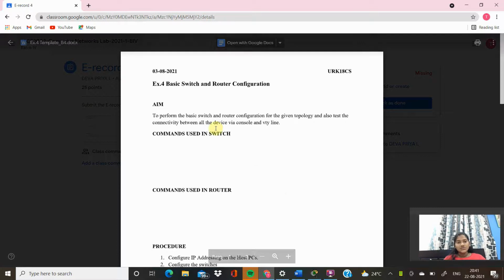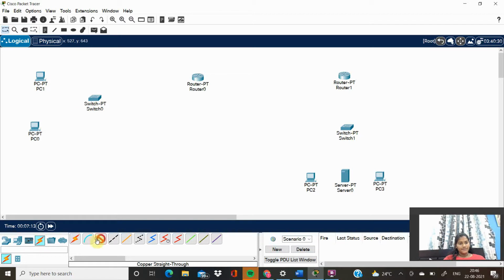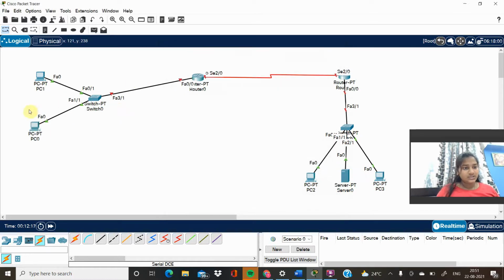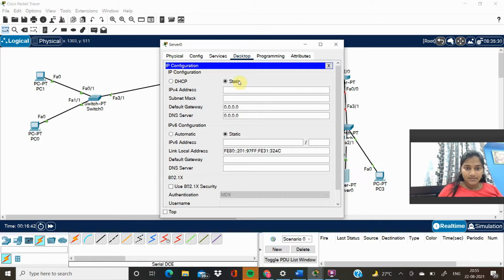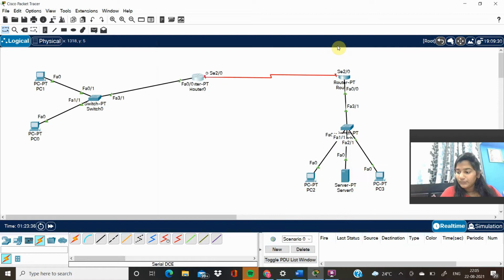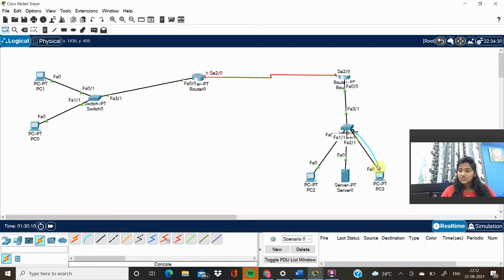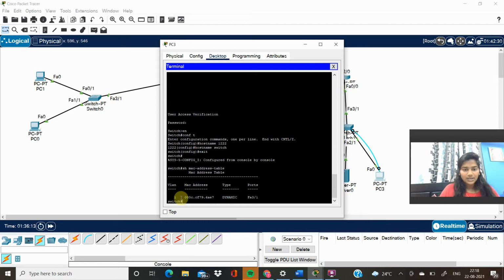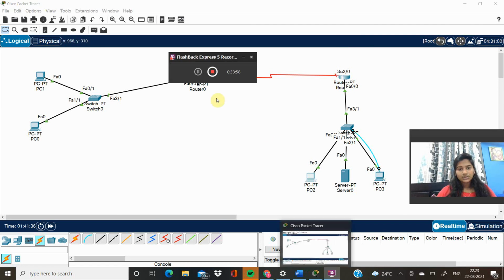CN EXP-4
T.BALA SNEHITHA(URK19CS1222)